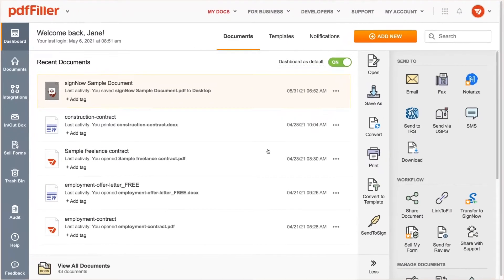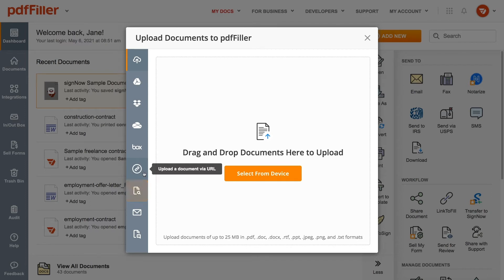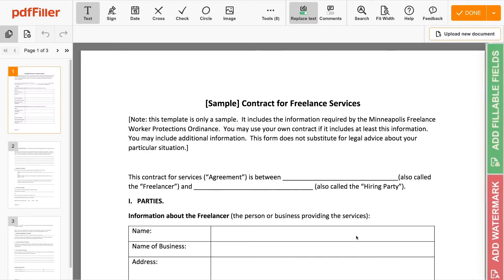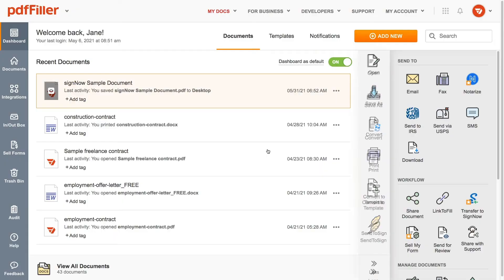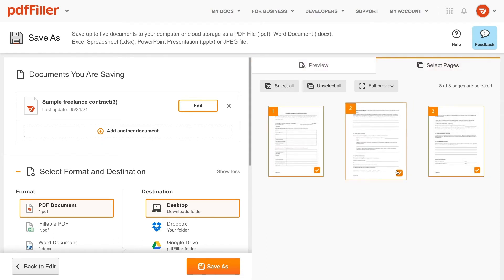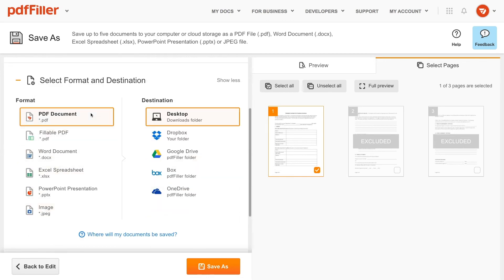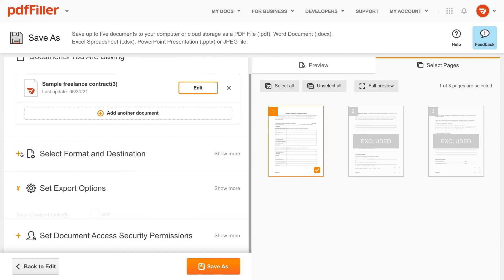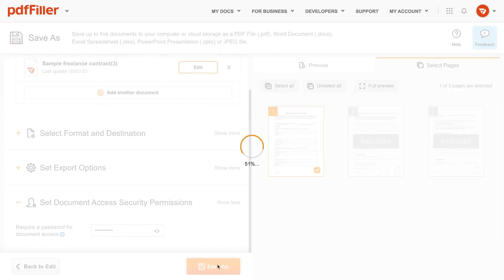How to Import, Edit and Export PDF Documents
Use pdfFiller to import, edit, and export documents to your device or cloud platforms. Adjust settings so that you only export the exact content you need.